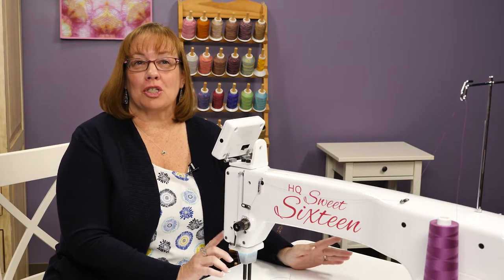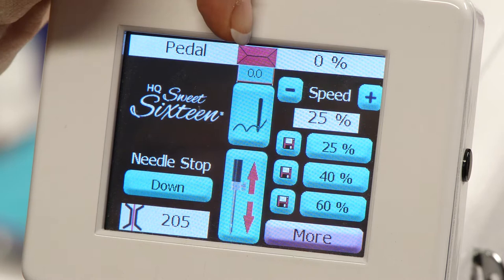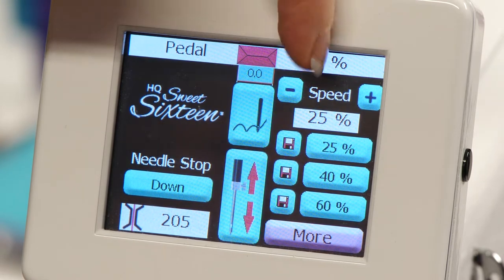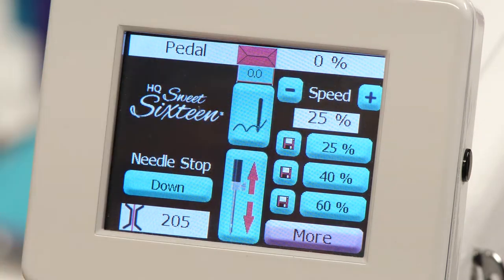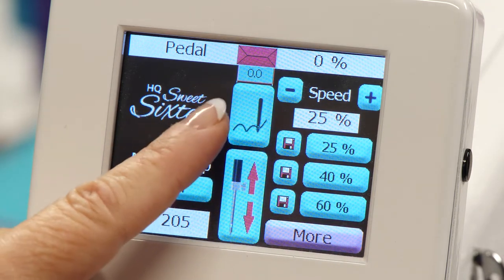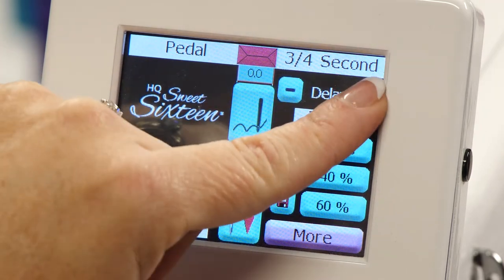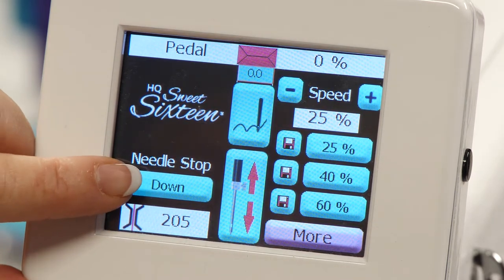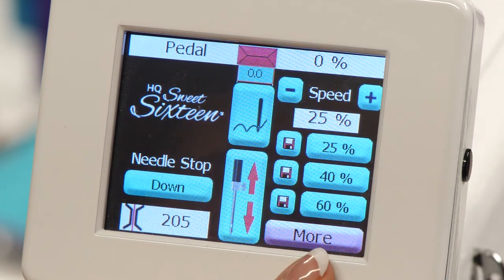Main Menu - HQ Sweet Sixteen